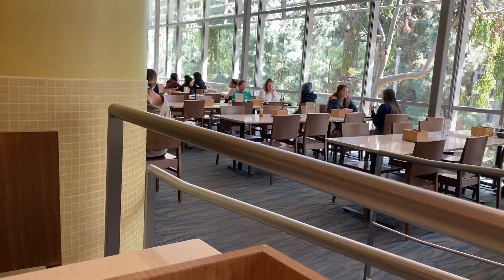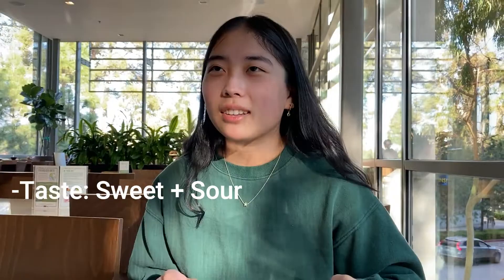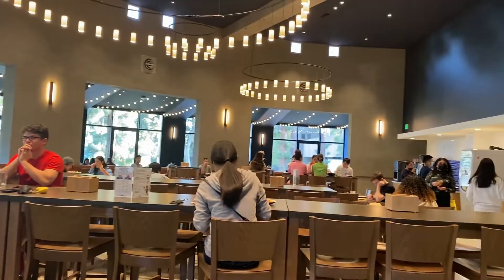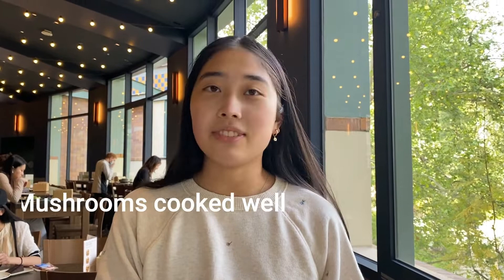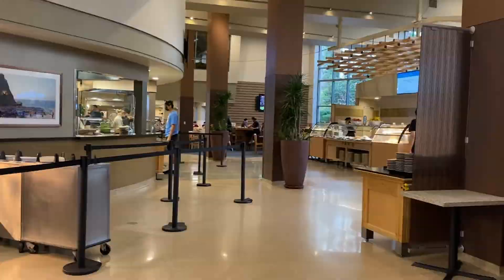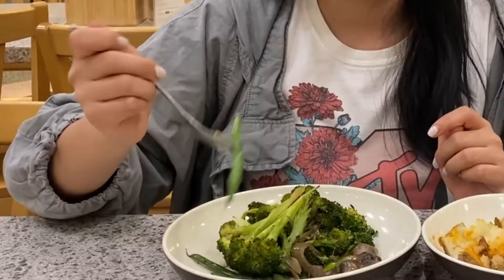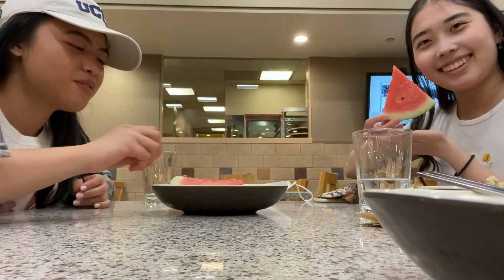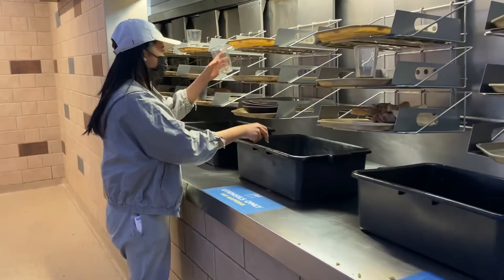RATING UCLA DINING HALLS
Hi! I'm Lara and I'll be rating UCLA's dining halls with my suitemate!
You may have noticed that one dining hall hasn't been shown in this video (Feast), mainly because it did not fully function as a dining hall this year.

Music
♪ Affogato (Prod. by Lukrembo)